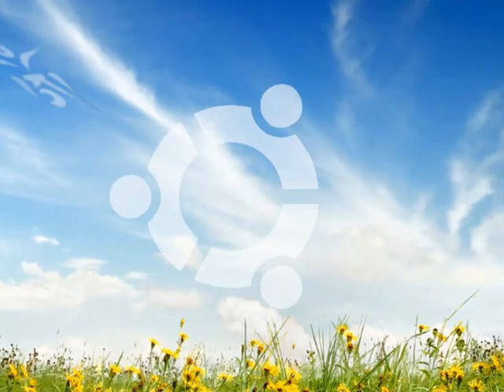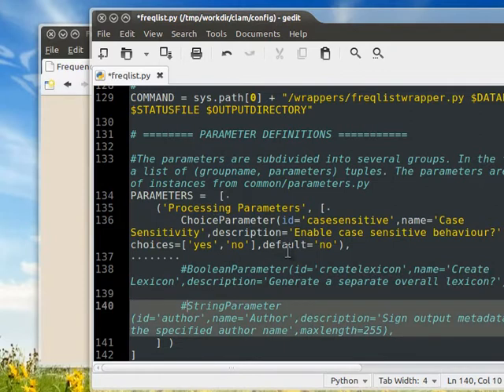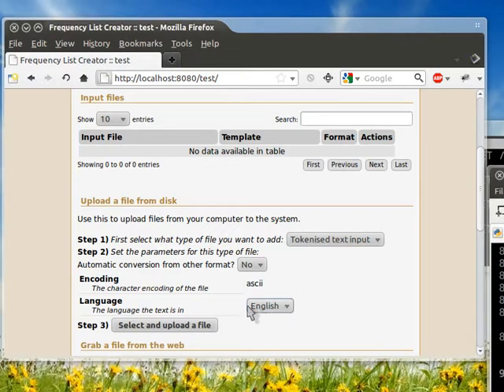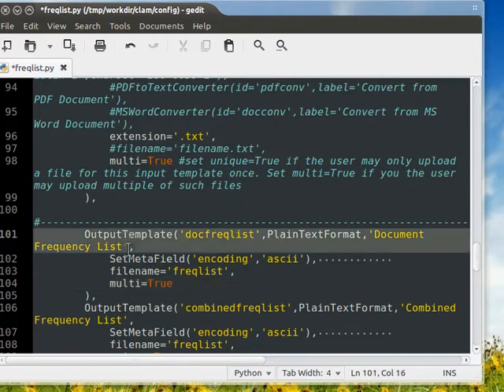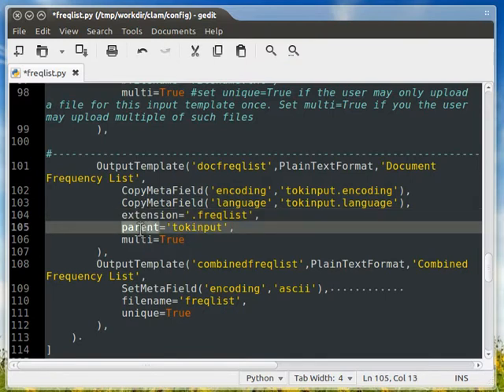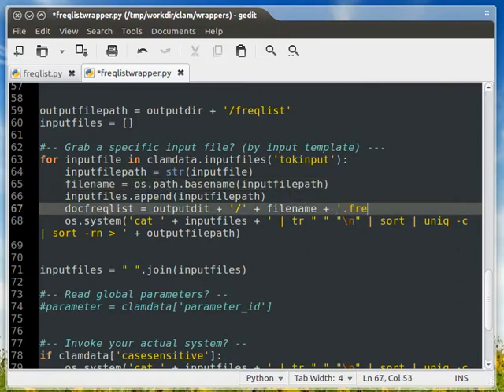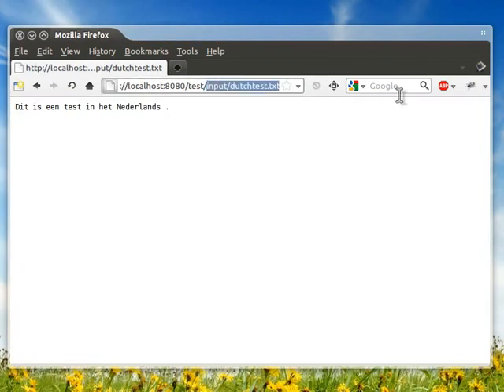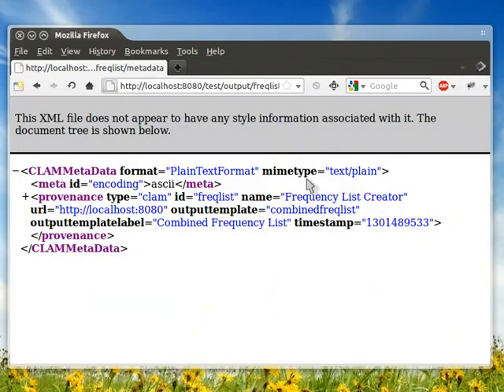CLAM Tutorial - 3 - Parameters and Metadata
In this third video of the Computational Linguistics Application Mediator (CLAM) tutorial we will take a deeper look into the metadata and parameter abilities of CLAM.

CLAM is open source software developed by Maarten van Gompel at the ILK Research Group, Tilburg University. for more information.